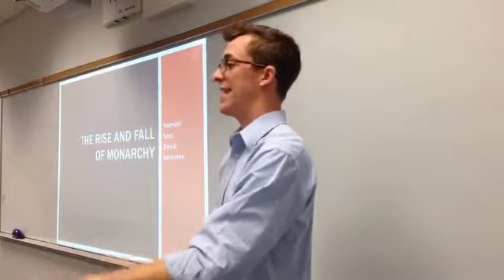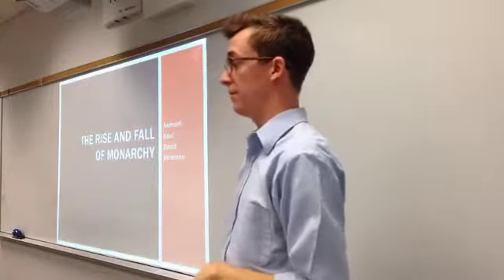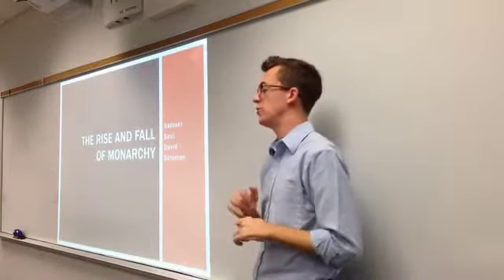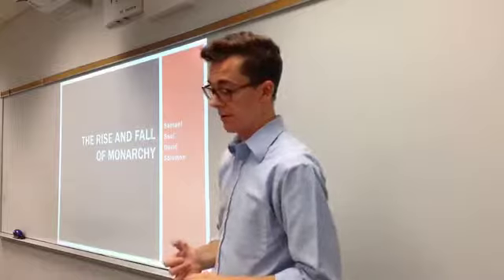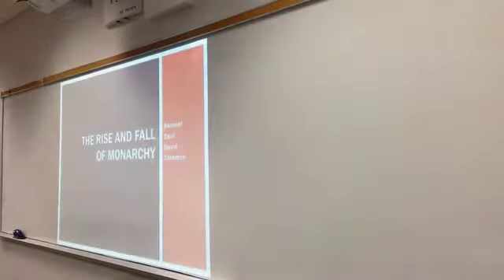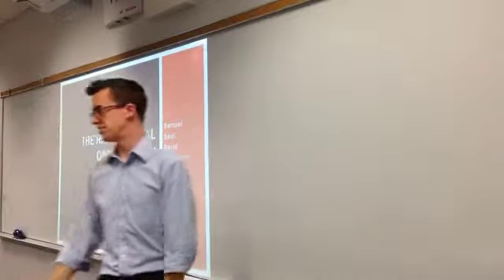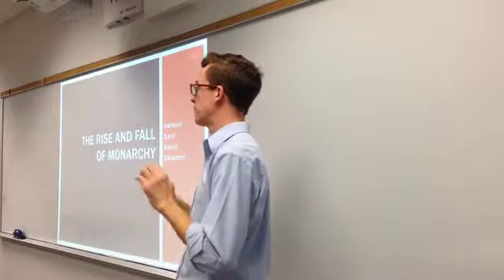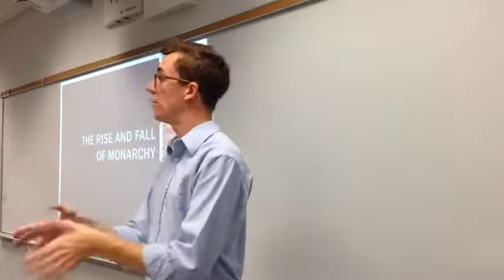Prophet Project Introduction